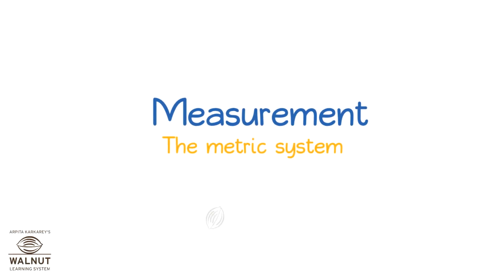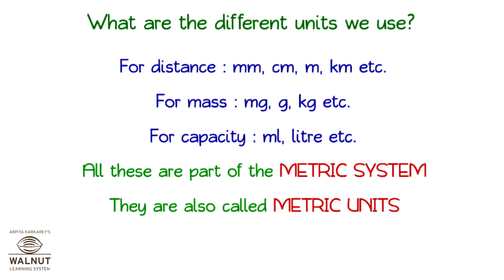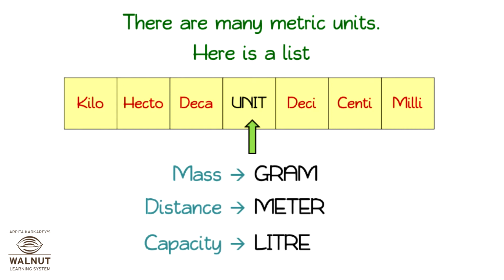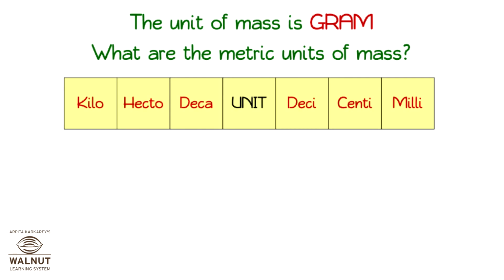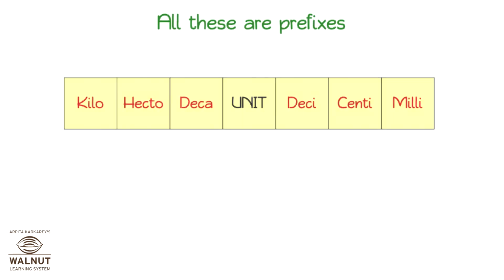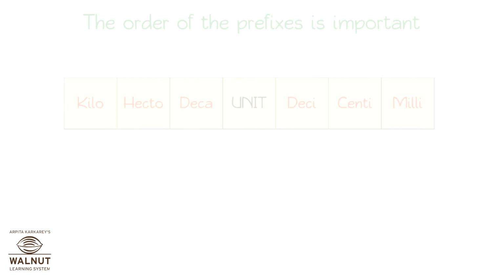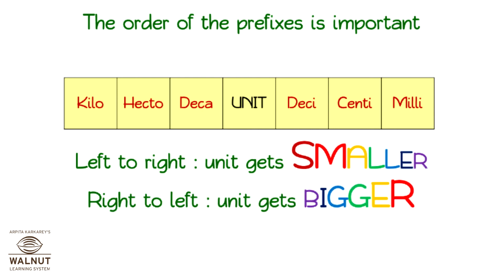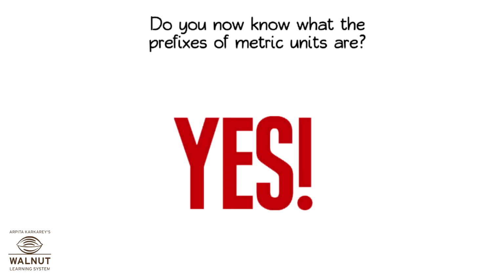5 Math - Measurement - Metric system